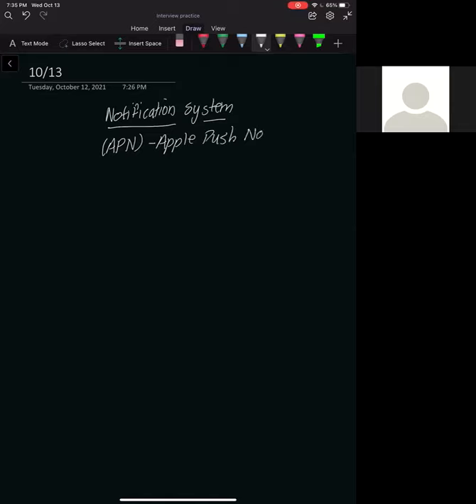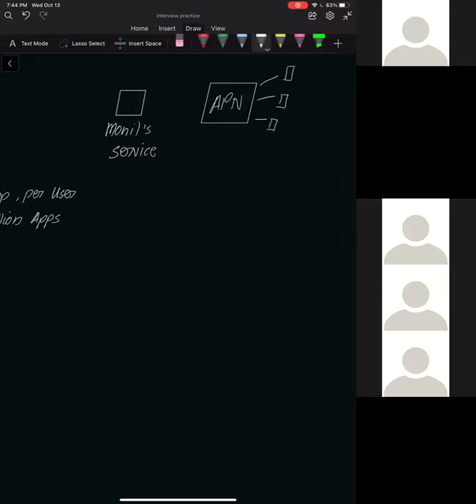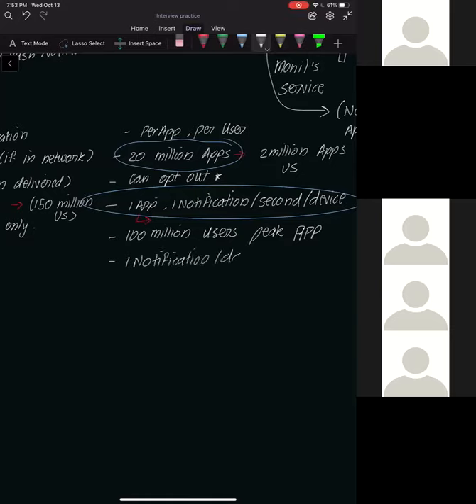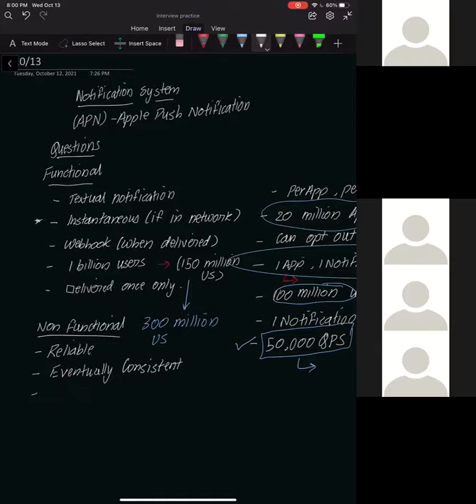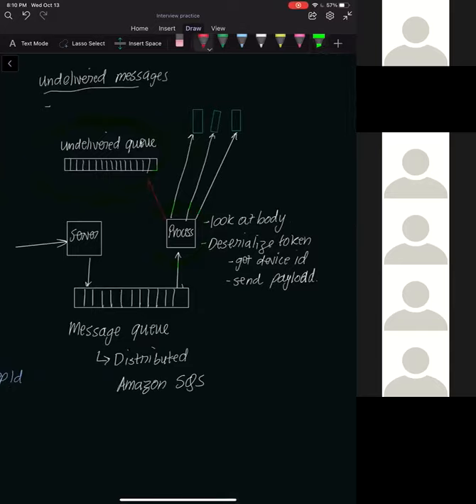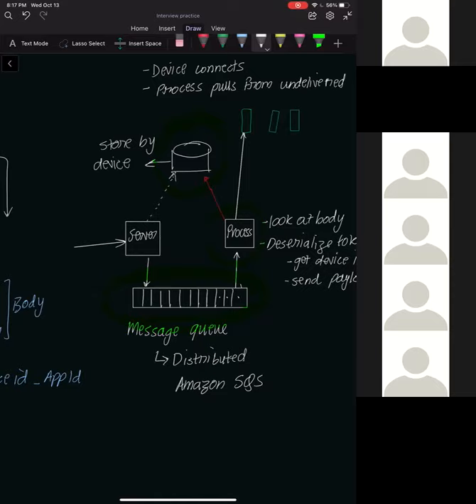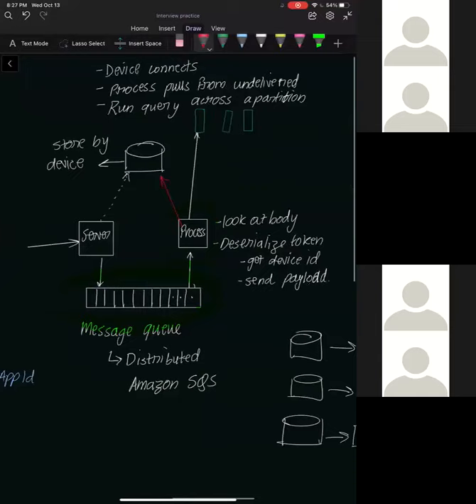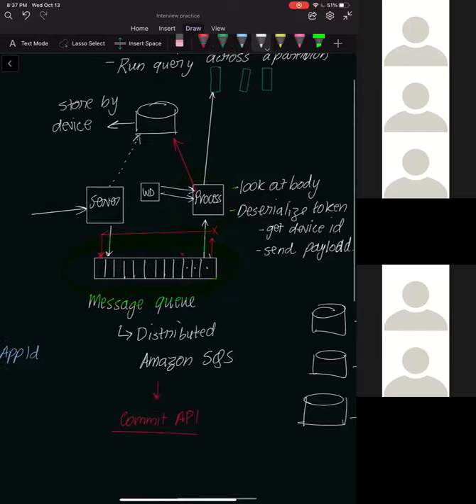System Design - Mobile Push Notification Service (APN)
In this session we designed a service similar to Apple push notification service.